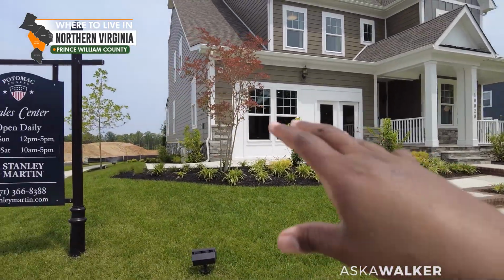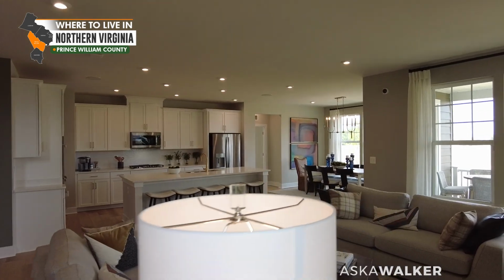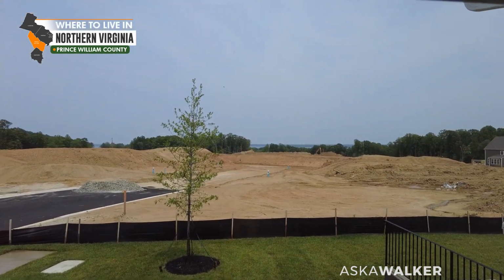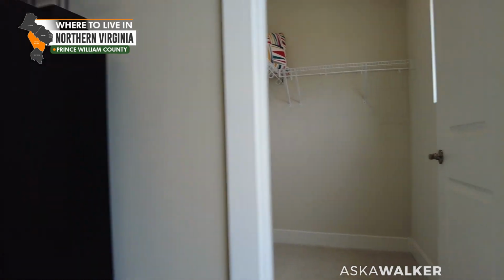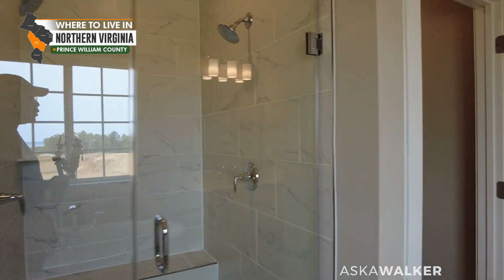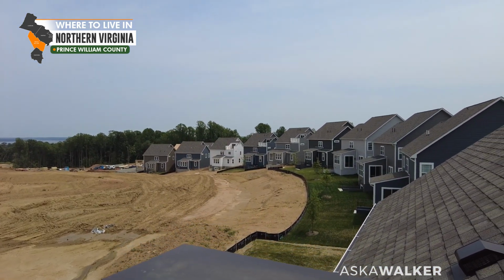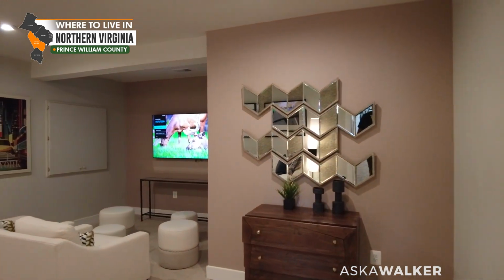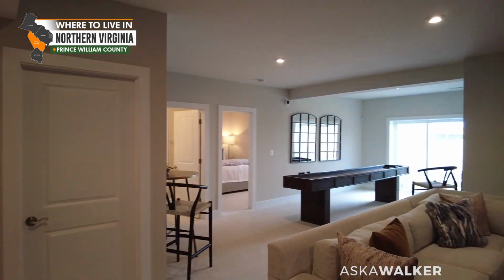Stanley Martin New Construction Single Family Home in Potomac Shores a Prince William County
🏡 Fill out your free Perfect Home Questionnaire to get started with your search for a house in Northern Virginia!

Check out this 6-bedroom Potomac Shores Single Family Home in Prince William County.

powered by
Keller Williams Realty
KW United
🏡5971 Kingstowne Village Parkway Suite 110

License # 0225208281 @